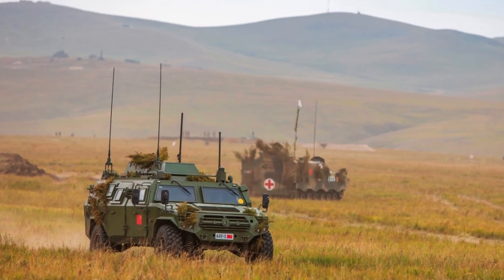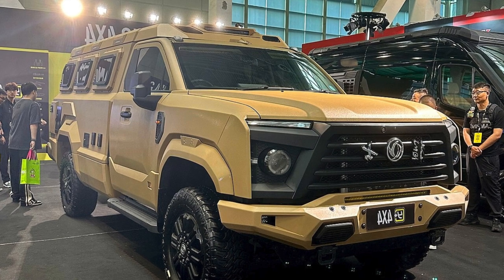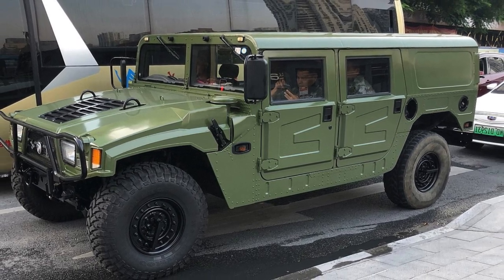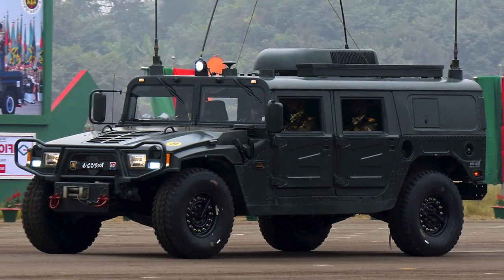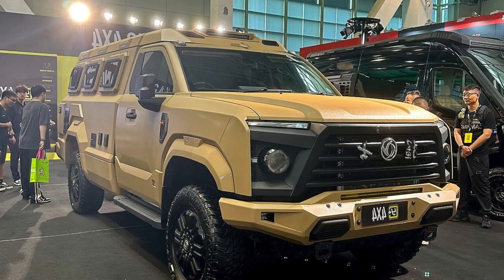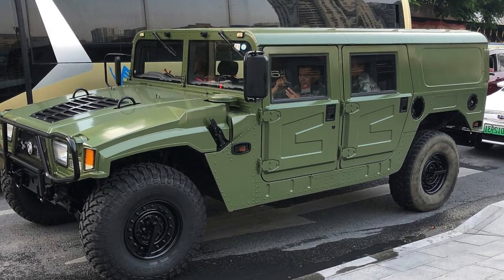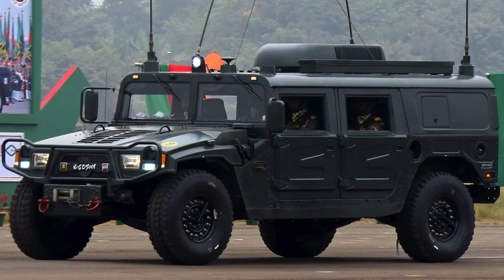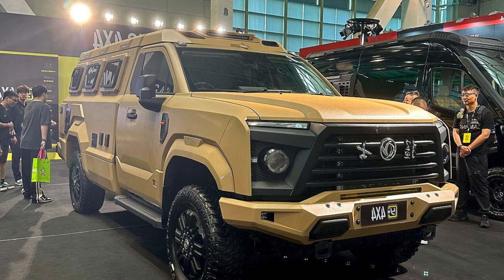Tunisia purchased Chinese-made DongFeng Mengshi armored vehicles